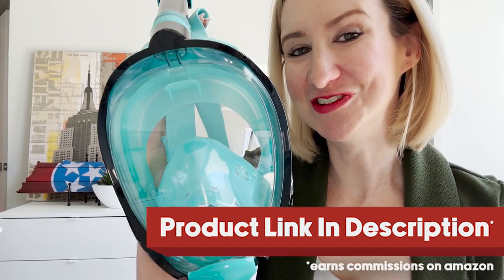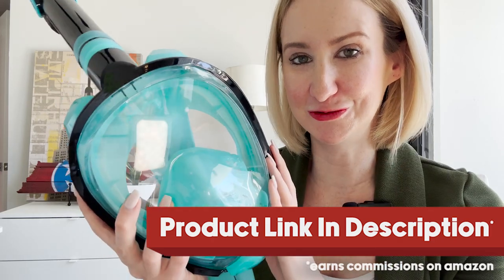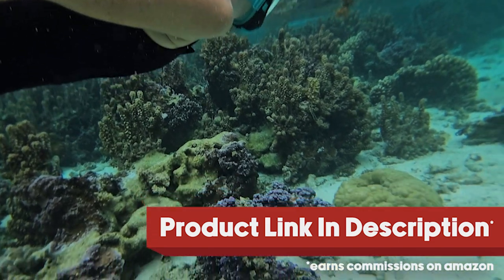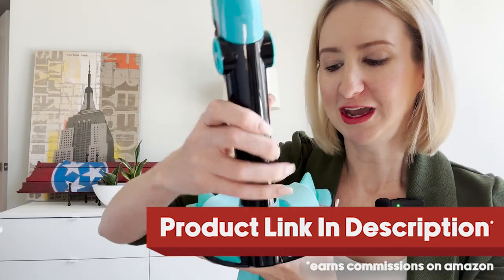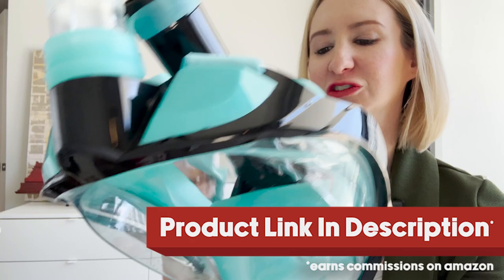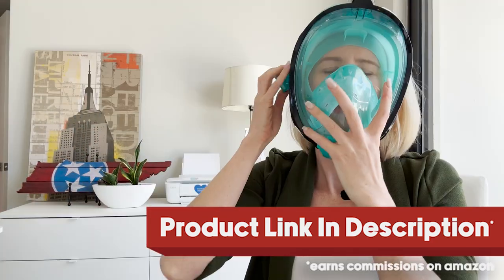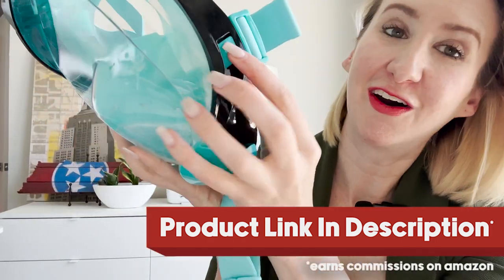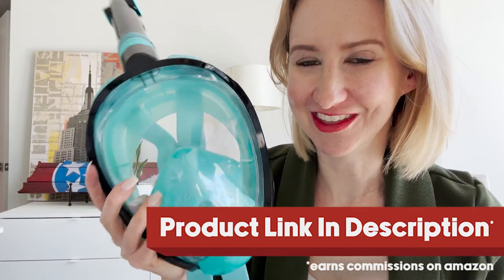This Is The BEST Full Face Snorkel Mask (Tested in Tahiti!)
Greatever G2 Full Face Snorkel Mask with Latest Dry Top System,Foldable 180 Degree Panoramic View Snorkeling Mask with Camera Mount,Safe Breathing,Anti-Leak&Anti-Fog

Greatever G2 Full Face Snorkel Mask Review